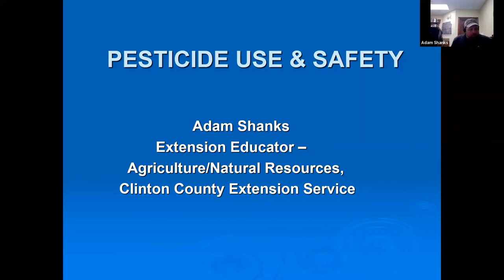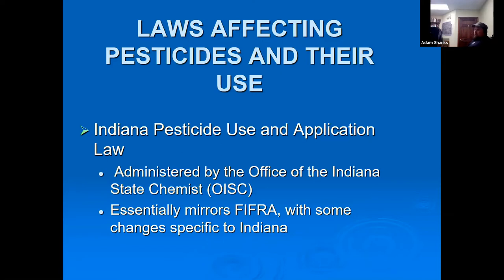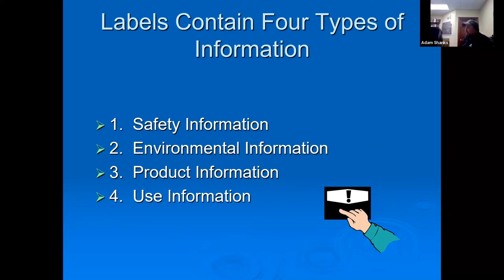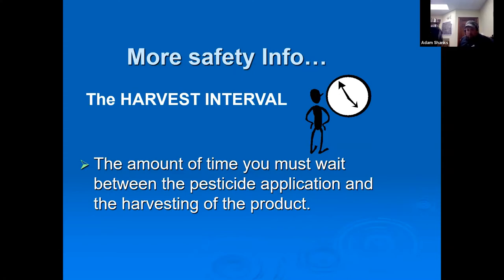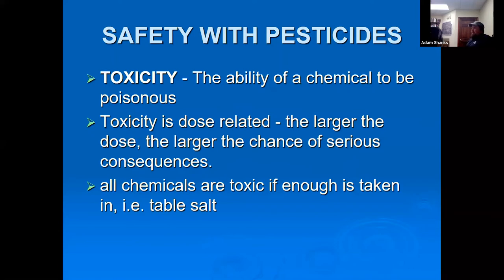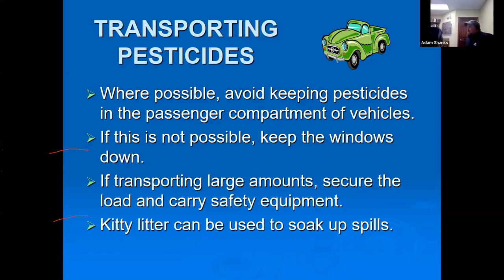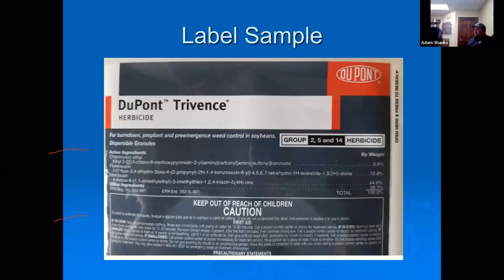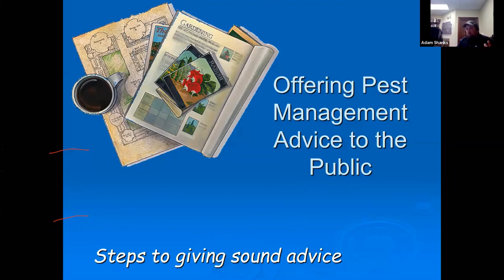LNL Session #6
Join Area 8 ANR Educators during the Lunch N' Learn Series. This is the sixth of seven sessions!

This video covers Importance of Labels